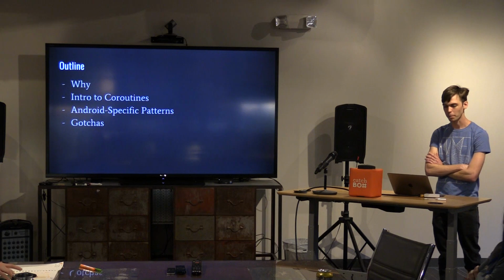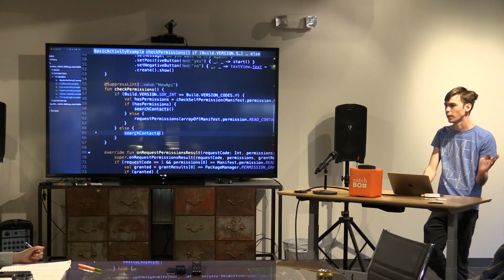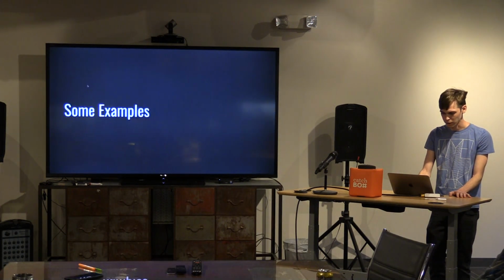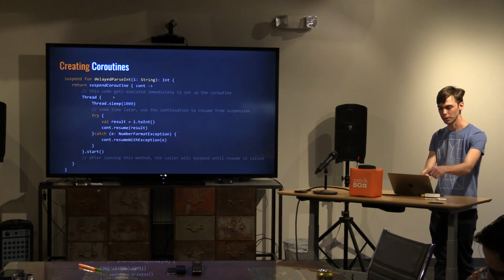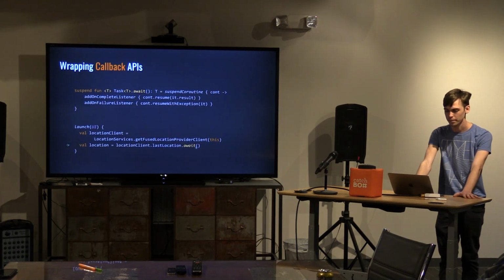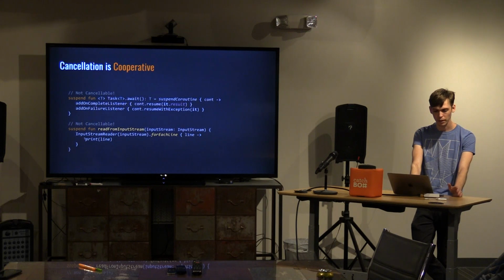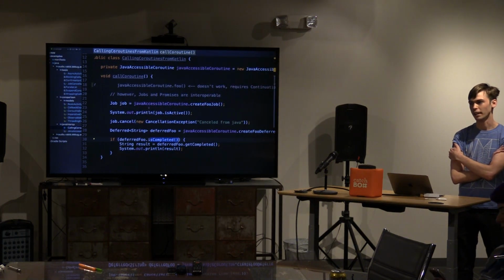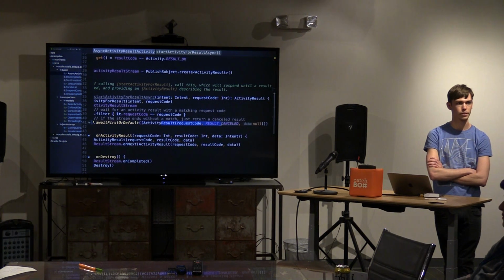Charles Julian Knight - Kotlin Coroutines in Android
March 2018 Atlanta Android Club meetup speaker Charles Julian Knight dives into coroutines in Kotlin, comparing them to the other concurrency solutions that you may have used on Android.